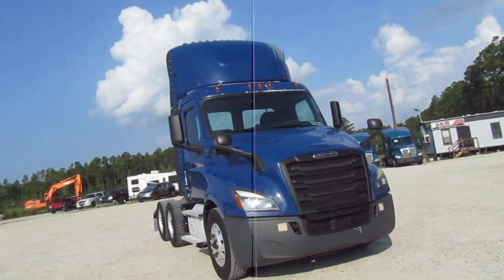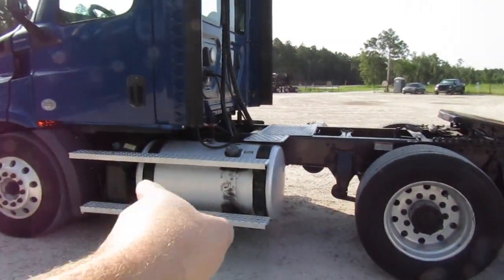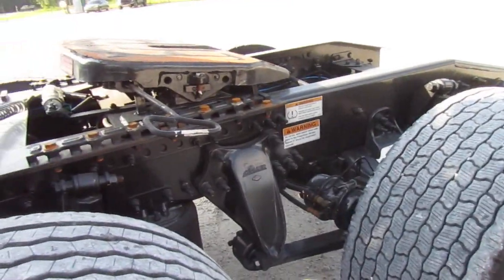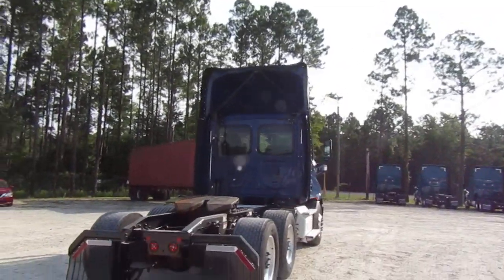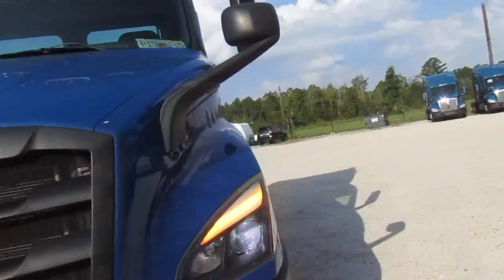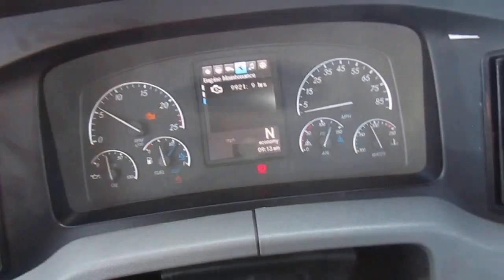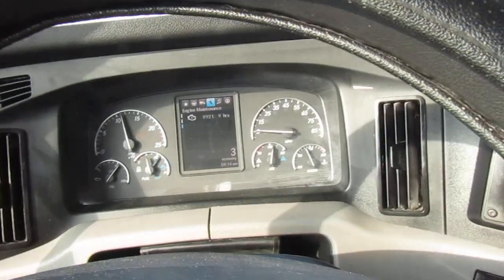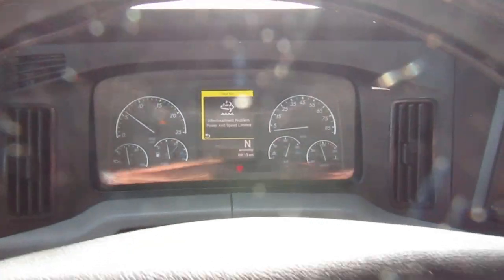2020 Freightliner daycab stock# KZ2779 walkaround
2020 Freightliner daycab just in at Jax Truck Center in Jacksonville FL. 491k miles. Low engine hours. Detroit DD13 with the DT12 auto. 410hp ratio 2.47. For more info go